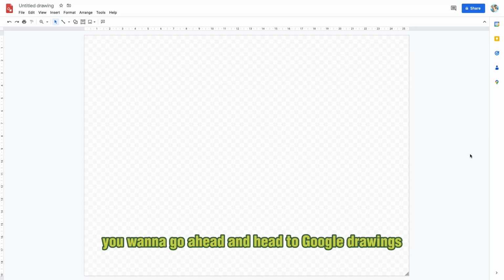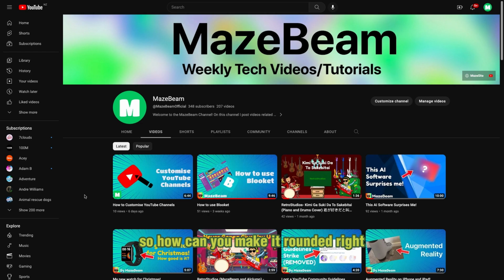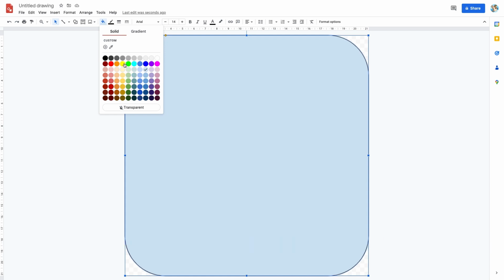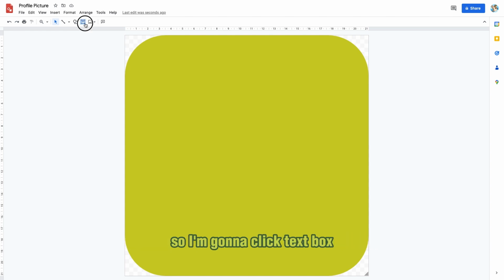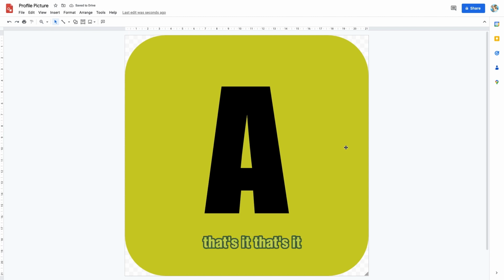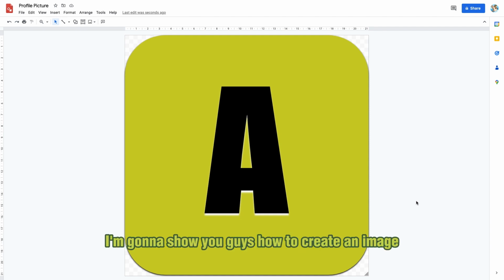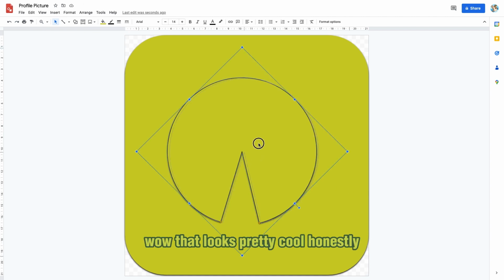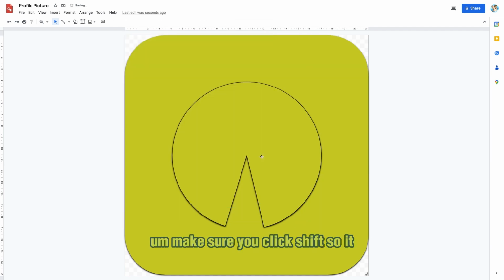How to Create a Free Profile Picture